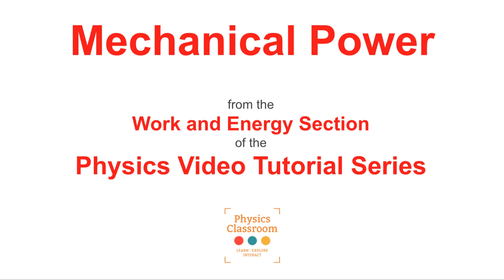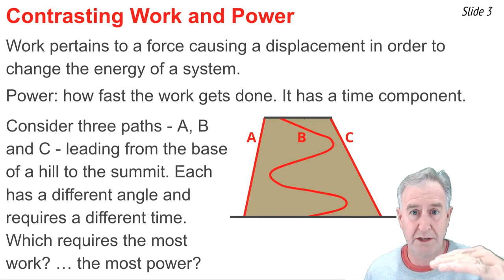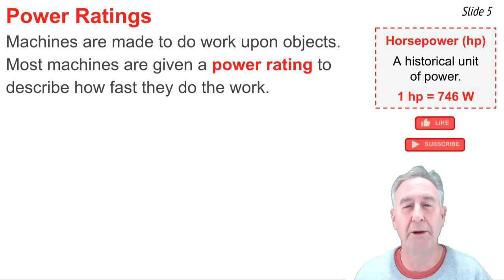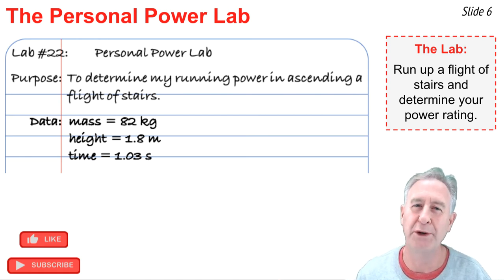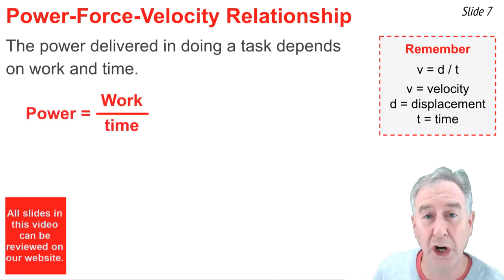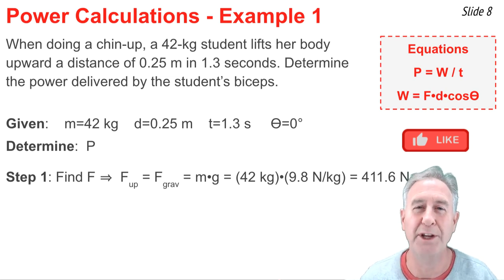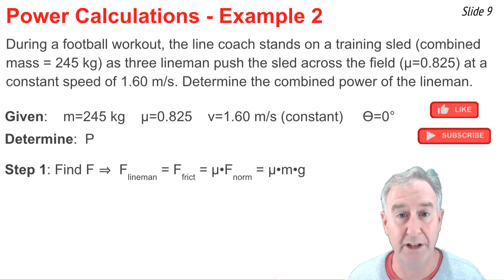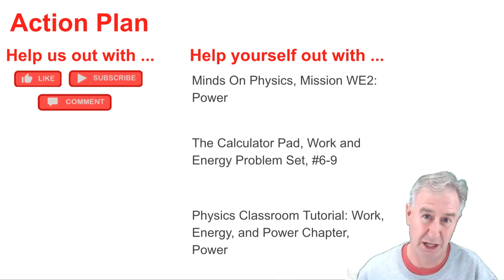The Physics of Power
This video tutorial discusses the concept of power and distinguishes it from work. The meaning of a power rating is explained and related to work and time. The equation relating power to work and time and to force and velocity is explained and used in two examples. Give Mr. H 10 minutes of time and develop the power needed for an A on that next test.

Student Action Plan includes:
Minds On Physics, Work and Energy, Mission WE3

Calculator Pad, Work and Energy Problem Set, Problems #6-9

Tutorial on Work, Energy and Power; Lesson 1: Power